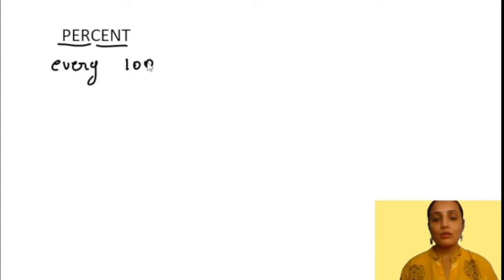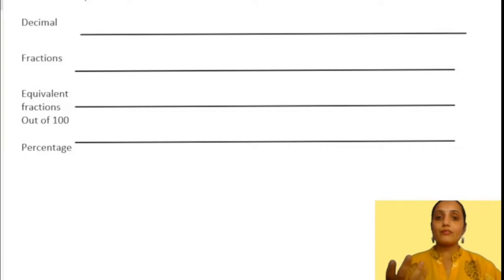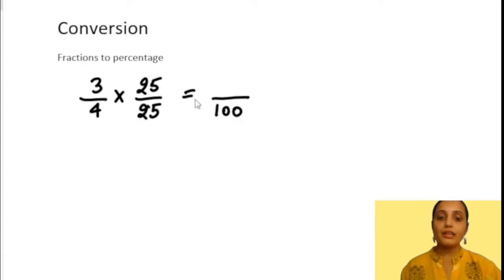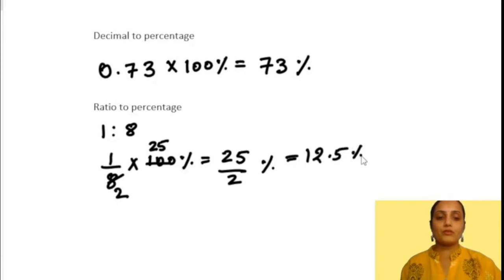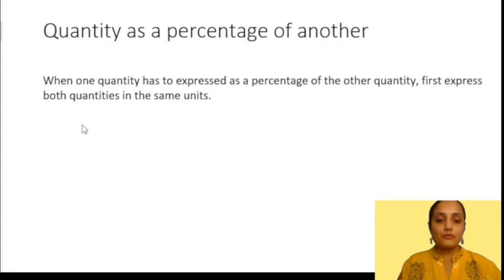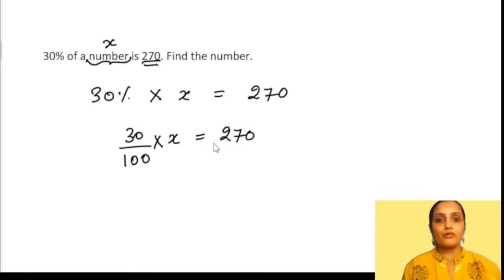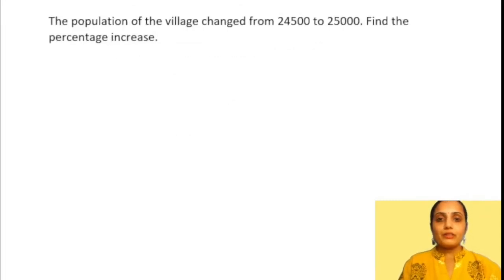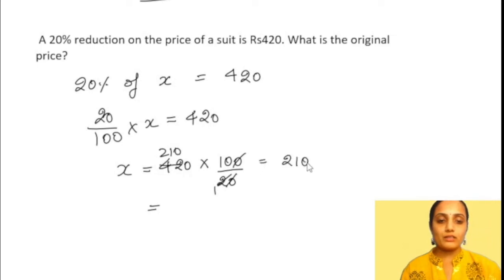Percentage Class 7 CBSE Explained in English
Percentage is a method of comparison of quantities having the same denominator. This makes percentage the most widely used ways to compare or measure the changes of the value.
In this video we look at the basics of Percentage, methods of converting a Fraction/Decimal to Percentage.